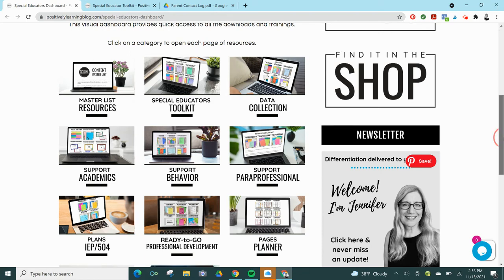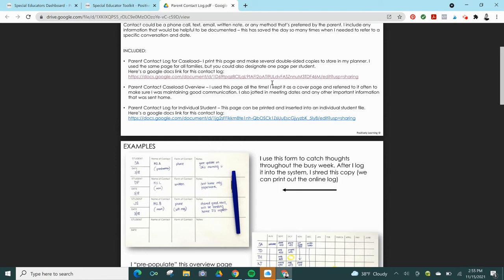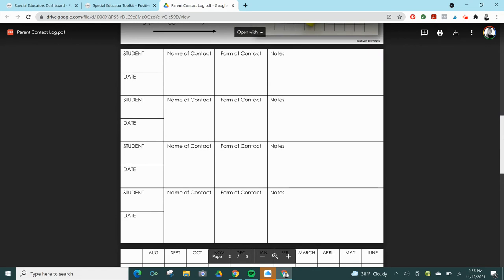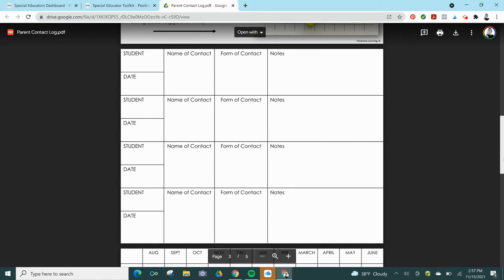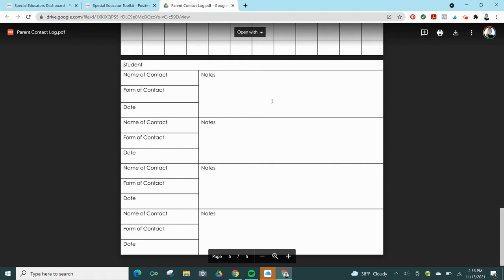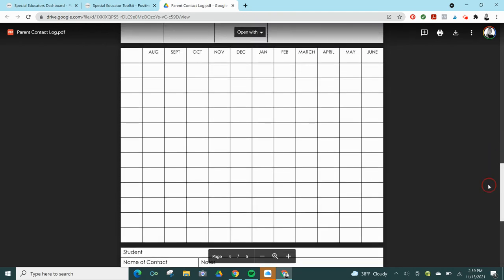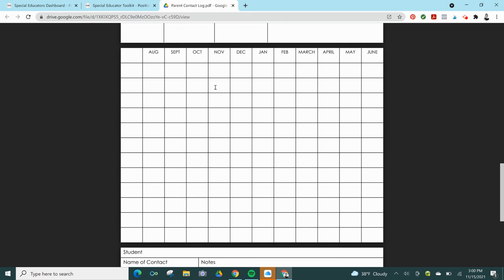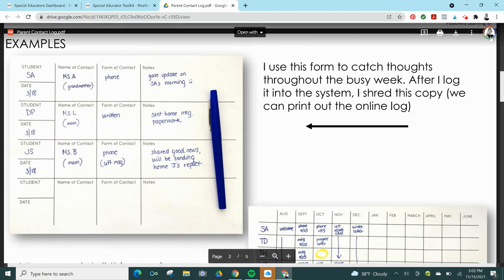Home School Communication Forms and Tips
Special Educators - here are communication tips to help you keep families informed (and organized!). In this video, I walk through the exact process I used to keep track of home school communication (including with families who are hard to reach). Grab these tips to put into place in your special education classroom today!